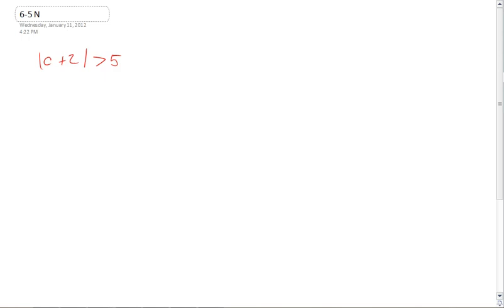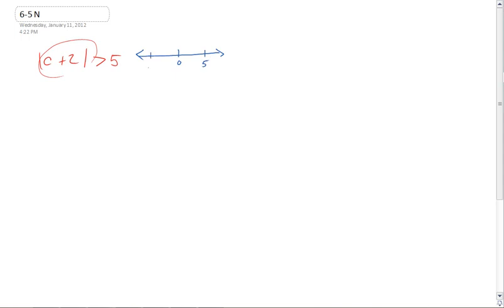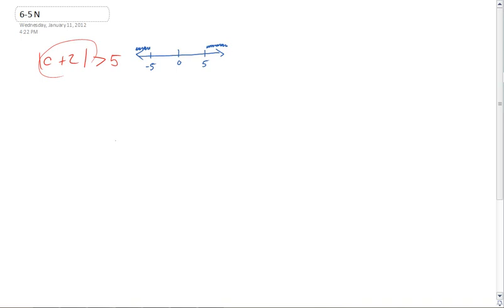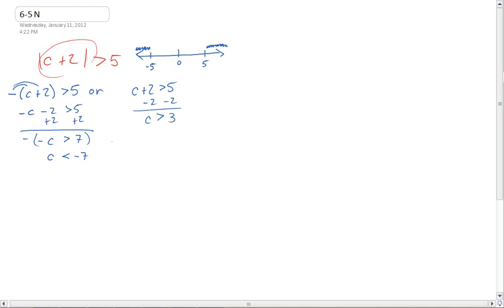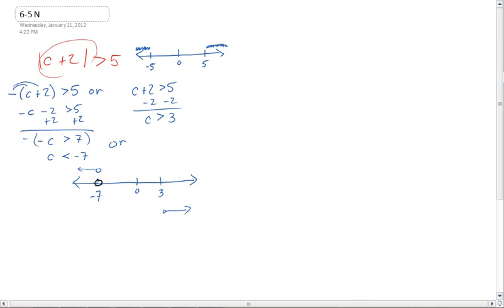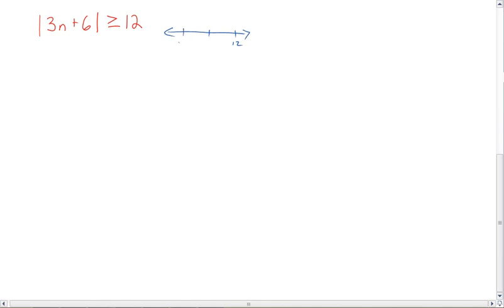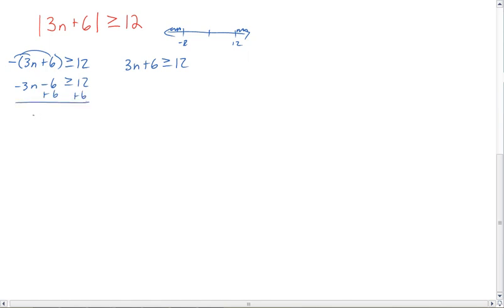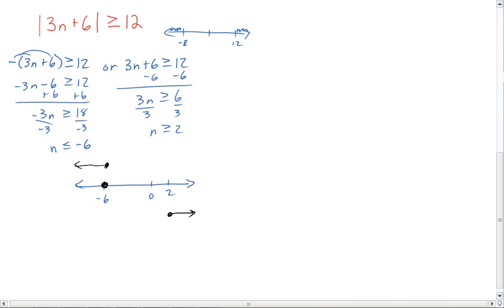5 Minute Math: Absolute Value Inequalities - Greater Than